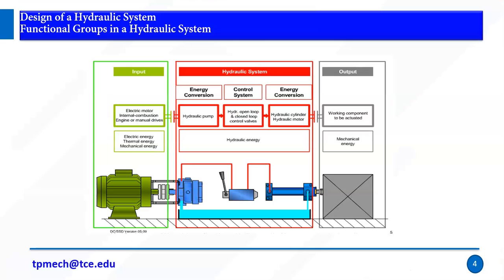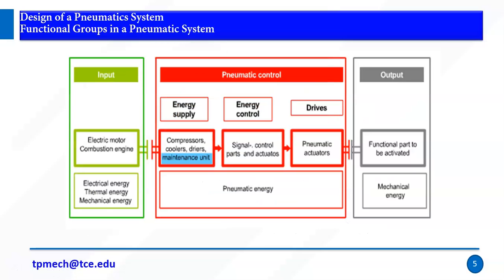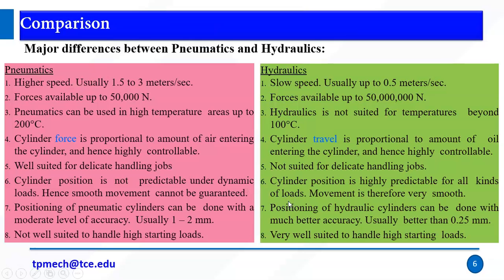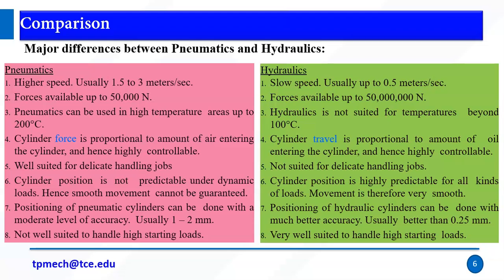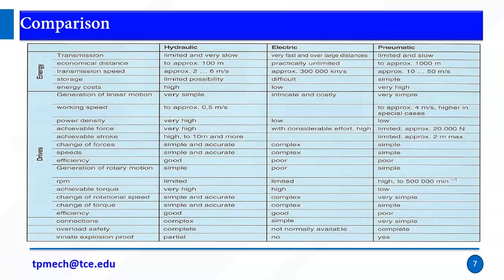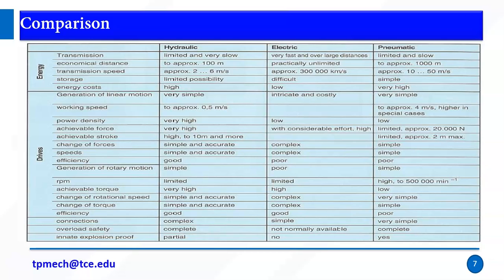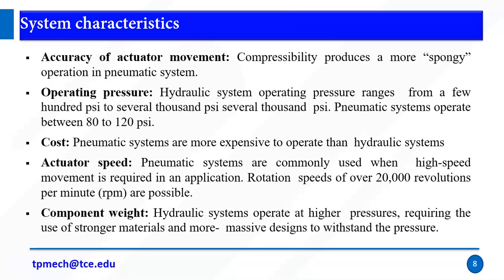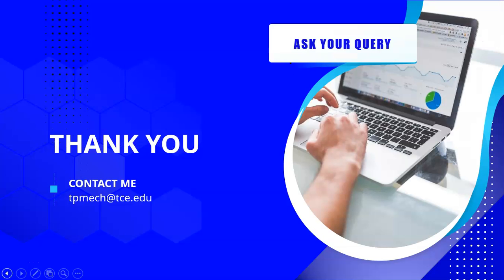6. Comparison of Hydraulic and Pneumatic systems